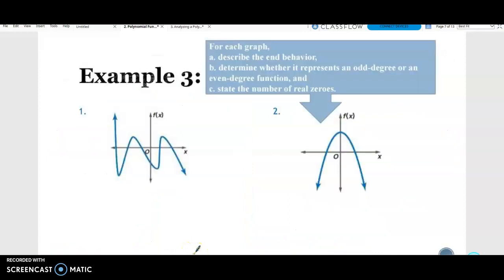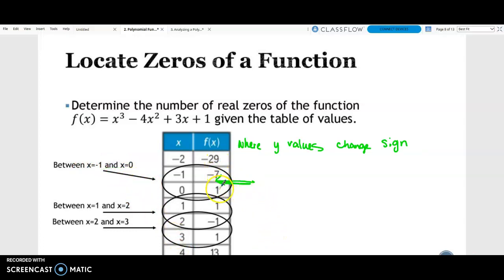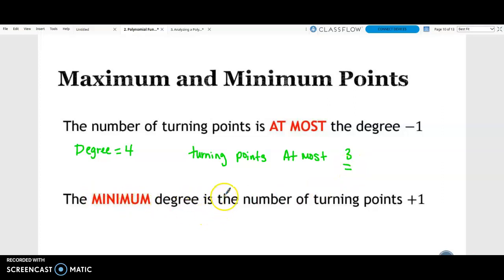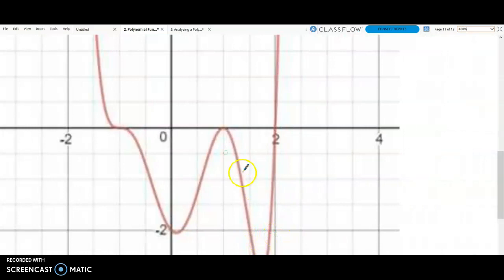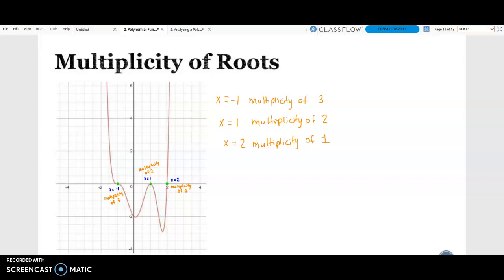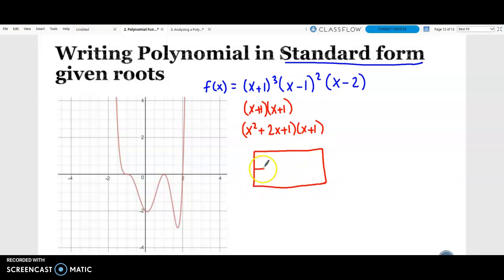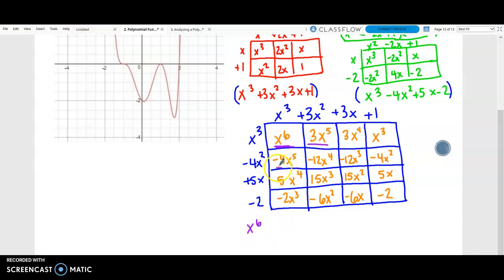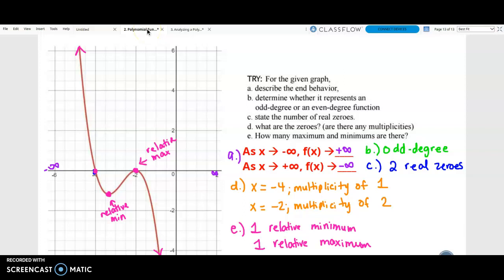5-4 & 5-5 Video Notes Part 2